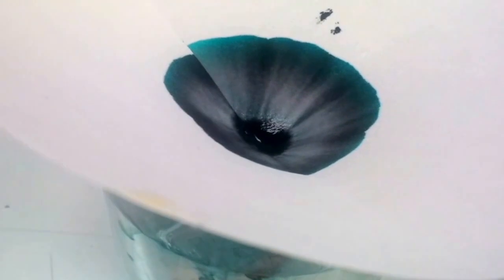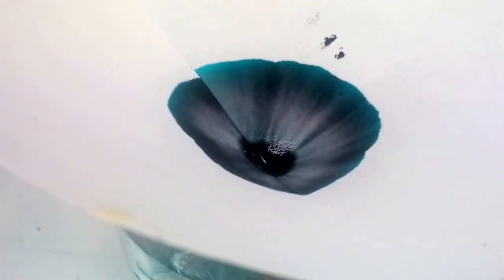so cool water color dissipation